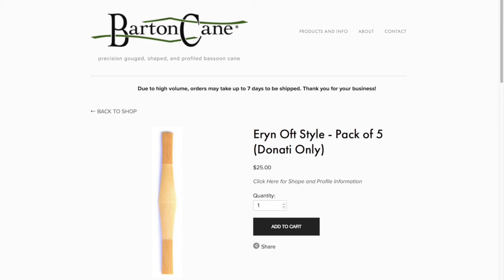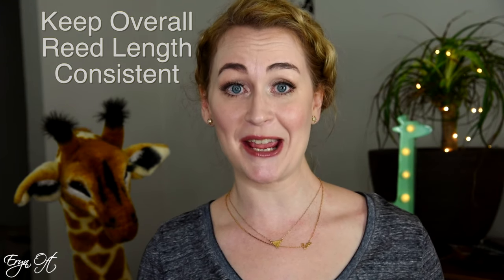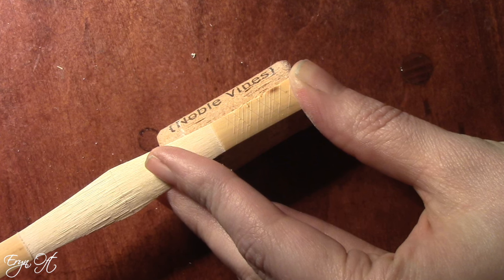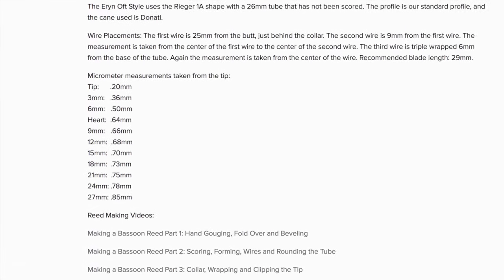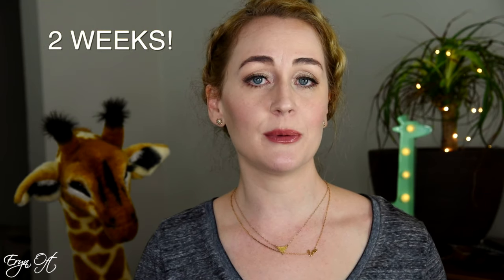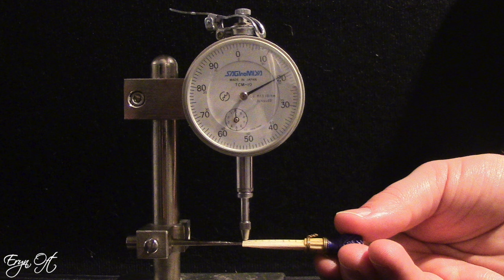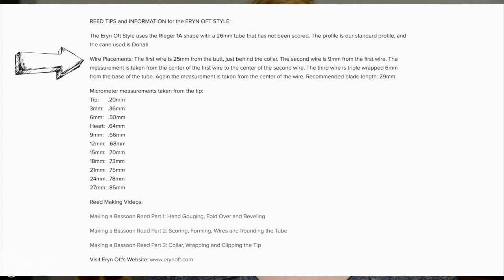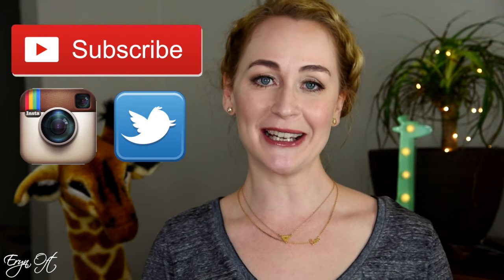ANNOUNCEMENT AND MY REED DIMENSIONS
Hi Guys! I have a BIG ANNOUNCEMENT And I am Sharing My Finished Reed Dimensions with Suggestions to Help You Remove the Guess Work from Reed Making.

iMovie: CAROUSEL